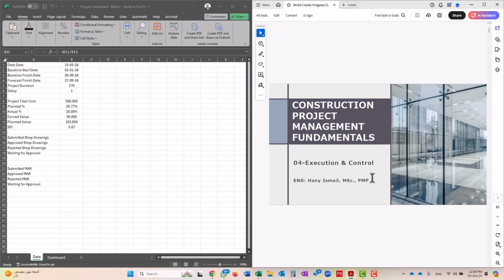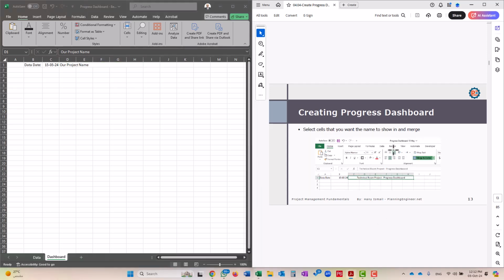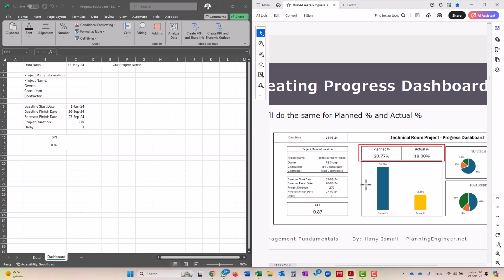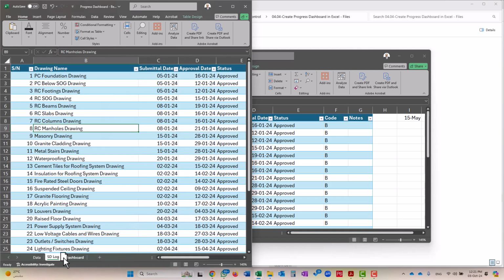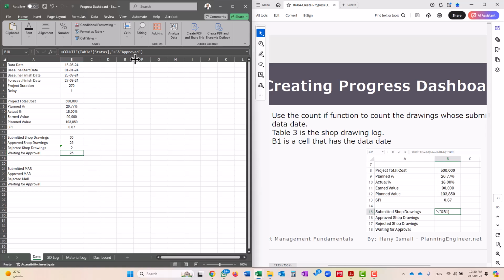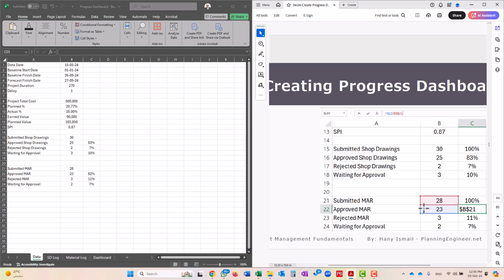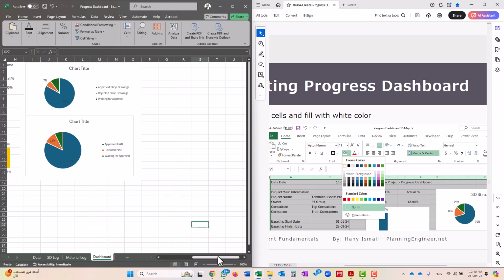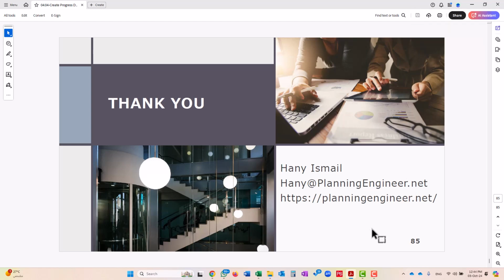25 | Creating a Progress Dashboard in Excel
In this lesson, Hany Ismail from Planning Engineer website walks you through the step-by-step process of creating a progress dashboard in Excel. By following along, you’ll learn how to set up a functional, professional dashboard that can be used to track project progress, including SPI, planned vs. actual percentages, and shop drawing and material submittals.

This video covers:
How to set up data sheets and dashboard layout.
The use of Excel formulas like COUNTIF, IF, and conditional formatting.
How to create and format charts (pie charts, bar charts) for visual representation.
Tips for linking data dynamically to reports, using project information and KPI tracking.

Timestamps:
00:10 Setting Up the Dashboard Layout
03:00 Linking Data and Using Formulas for Planned & Actual Progress
07:40 Creating and Formatting Progress Charts
11:30 Using COUNTIF for Shop Drawing and Material Submittals
15:50 Generating Pie Charts for Shop Drawings and Materials
19:30 Organizing and Formatting the Dashboard Layout
22:30 Adding Conditional Formatting for SPI and Performance Indicators
26:00 Final Touches and Tips for Customizing Your Dashboard